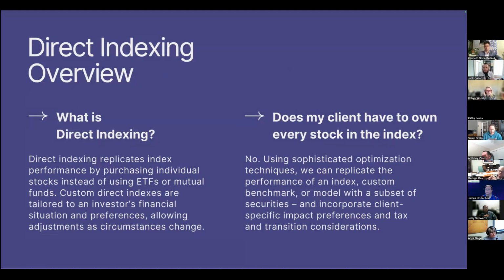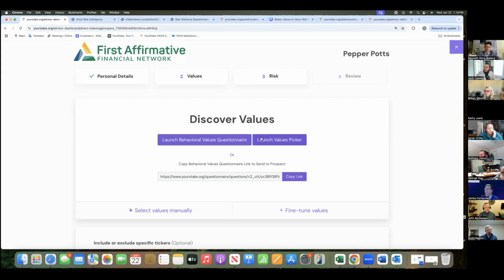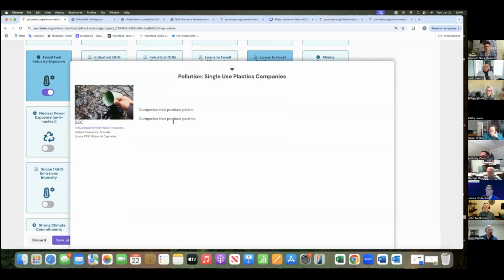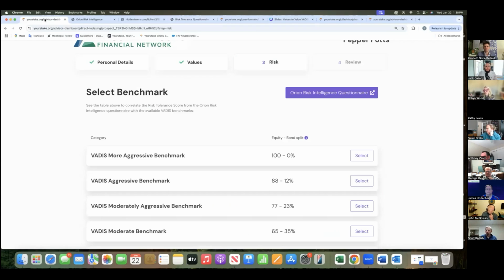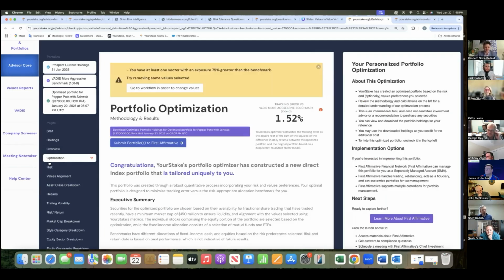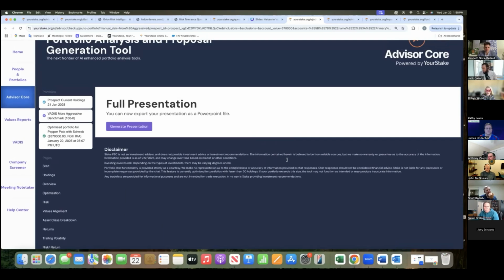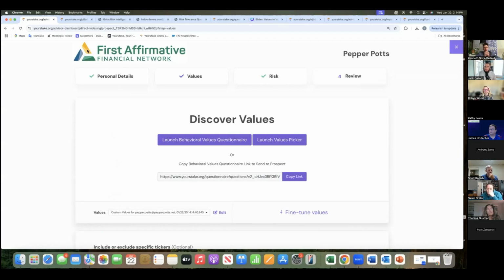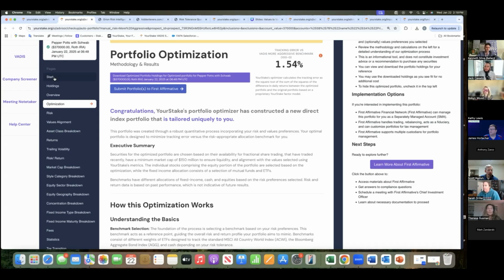Values to Value-Add | Direct Indexing Webinar for Financial Advisors | Values Based Investing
"Values to Value-Add: One Advisor's Journey with VADIS" - an interactive and workflow-oriented session where Ken Silva-Ballard, CSRIC, IAR with First Affirmative, and Robyn Wood from YourStake will share their strategies for implementing values-aligned investing for clients through the Values Aligned Direct Index Solution (VADIS)

In this interactive webinar, you'll discover:

Proven approaches for introducing values-aligned investing to prospects and clients
Real client stories showcasing VADIS adaptation across different portfolio sizes and values
Practical solutions for tax management and client onboarding
Live demonstration of enhanced portfolio analysis and reporting tools
Actionable strategies to differentiate your practice using VADIS capabilities
Don't miss this opportunity to learn how combining personalized portfolios, active ownership, and compelling storytelling can strengthen client relationships and drive practice growth!